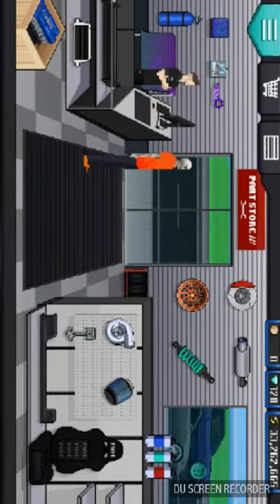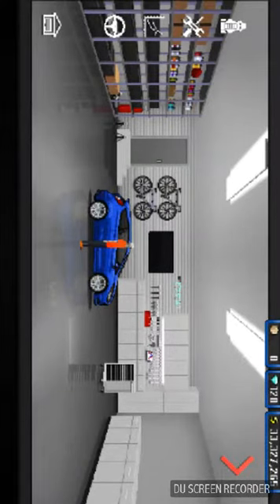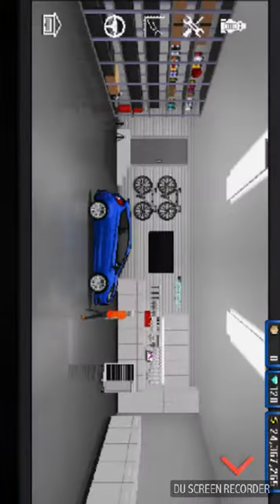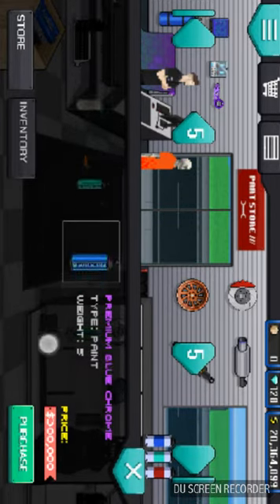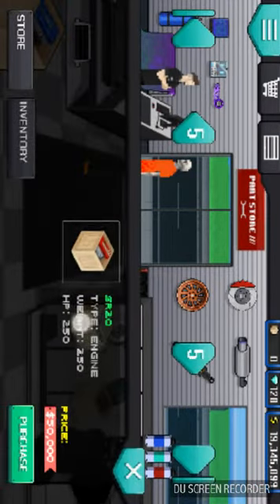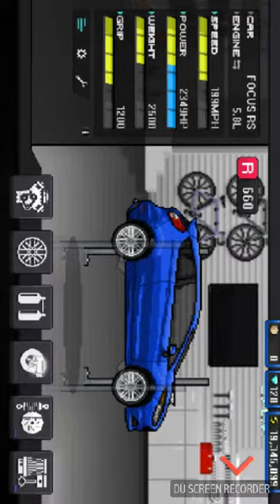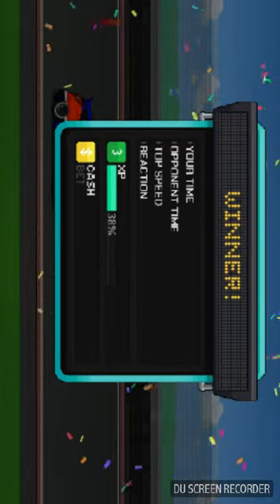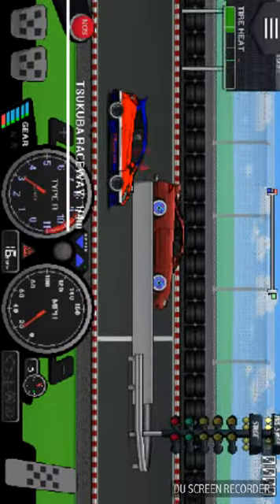Pixel car racer ep1